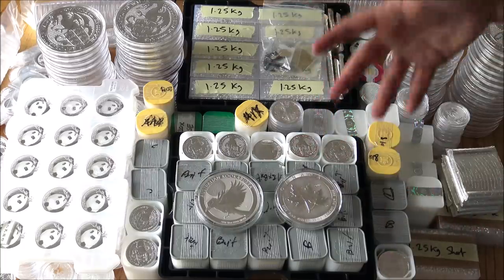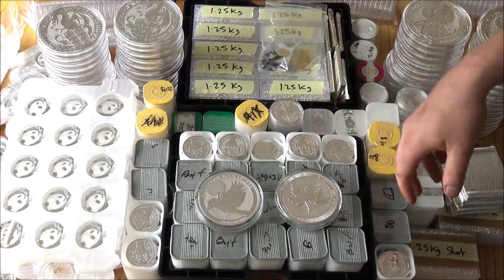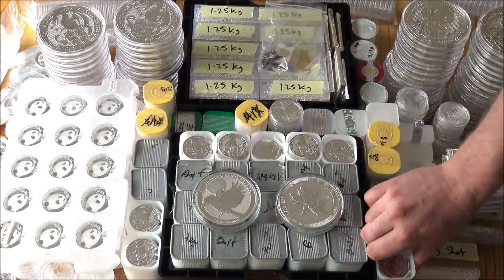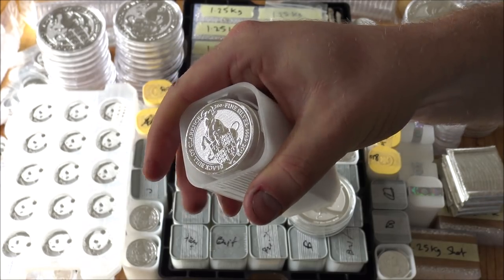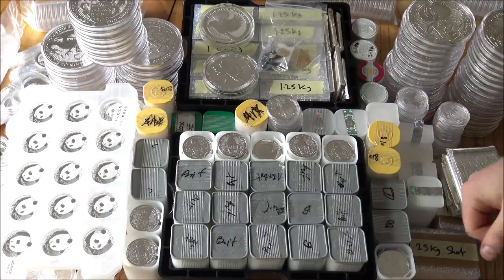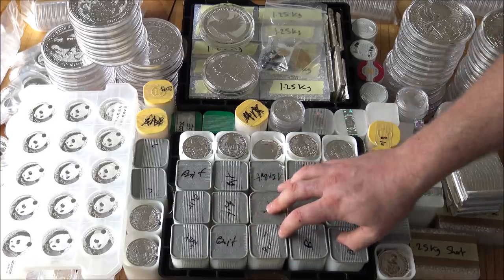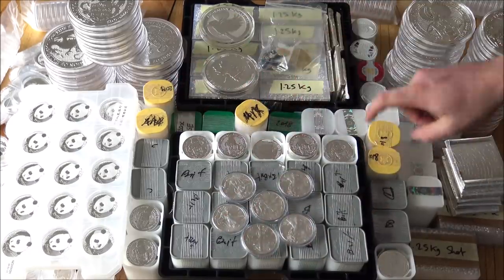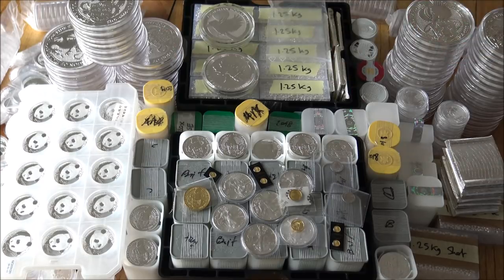Is the Silver Price too low - Why won't it go up!?